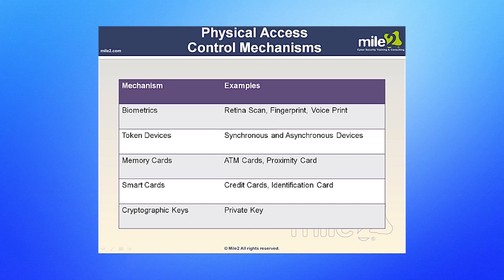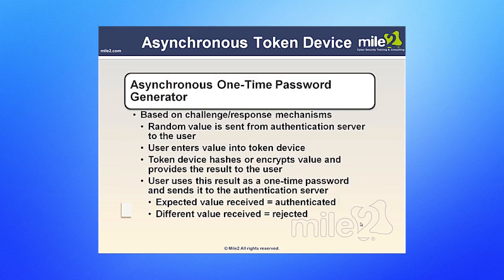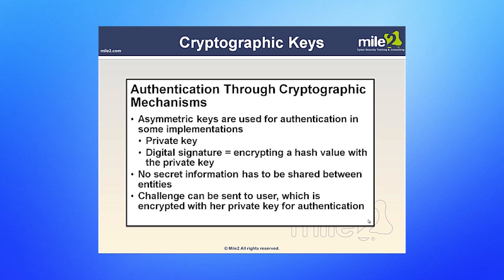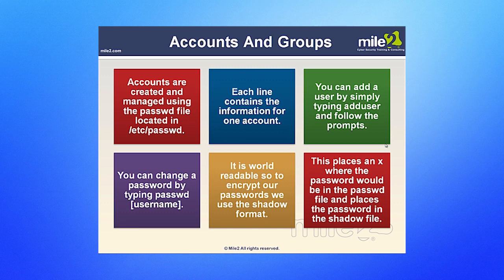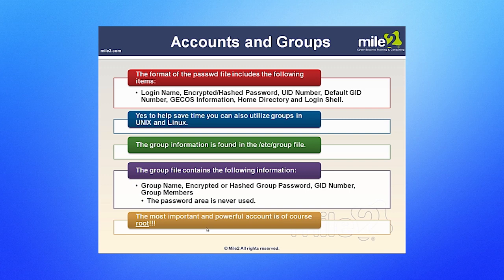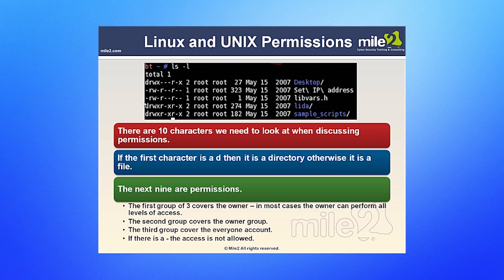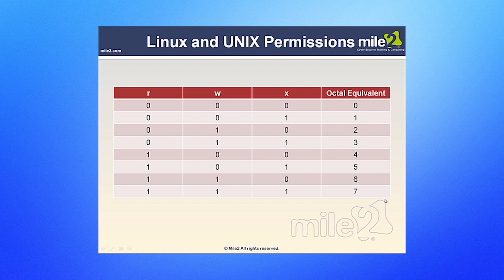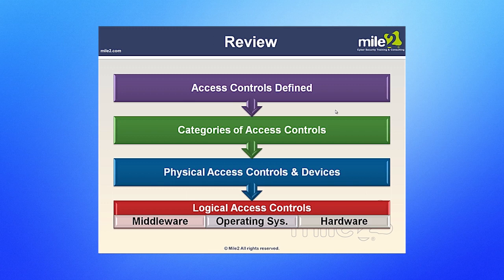4 Access Controls Part2